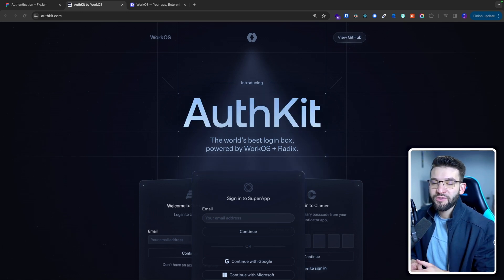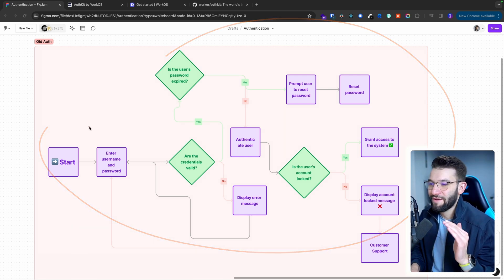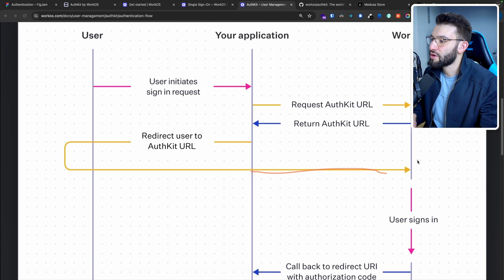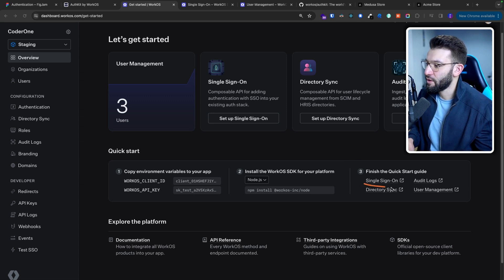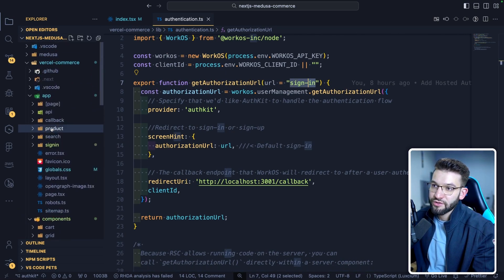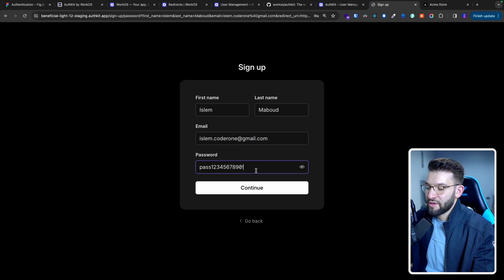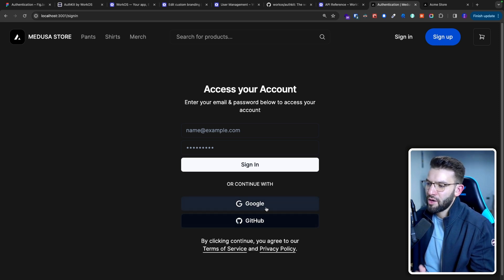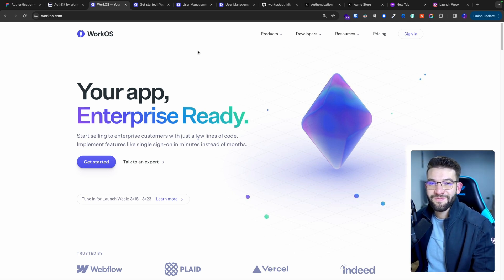I Wish I knew about This Authentication Tool Earlier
Authentication is hard! Here's how to make it easy with Authkit. Adding Email/Password, OAuth, SSO, Rest password, Magic links and a lot more all with one tool that takes care of all the headaches and you only need to focus on your App.

-- Special Links

-- Special Links